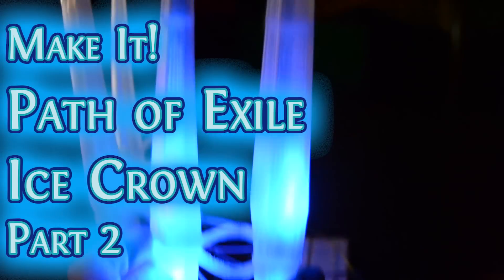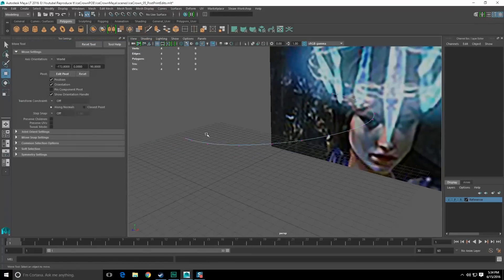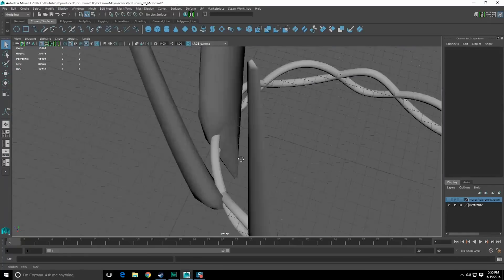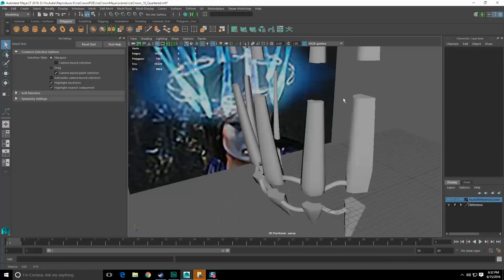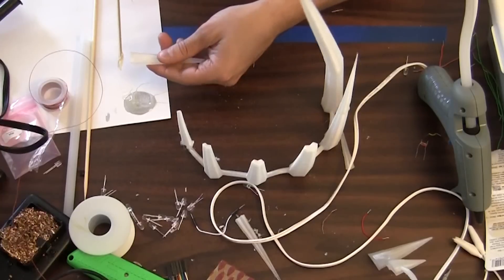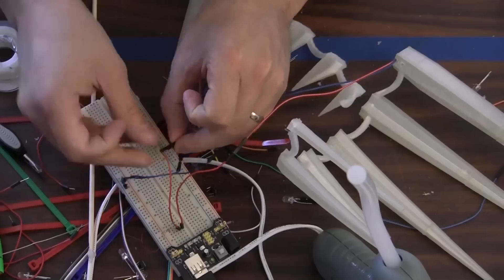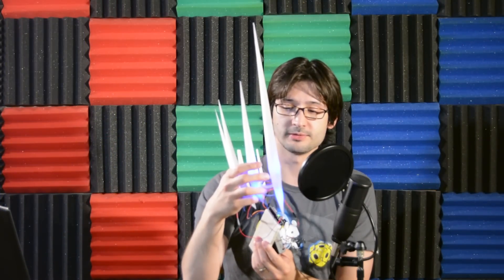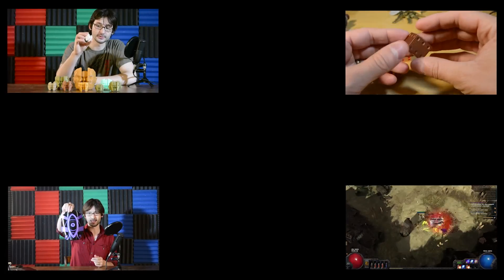Make It - Path of Exile - Ice Crown - P2 - LEDs & Prototypes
I complete a partial prototype of the Ice Crown from Path of Exile and show how I modeled it in Autodesk Maya LT and assembled it with blue LEDs.  The print was done with transparent filament using a Printrbot Simple Metal Self Assembled Kit.